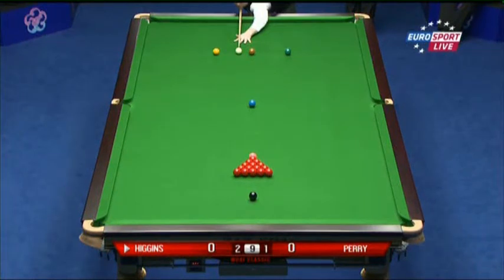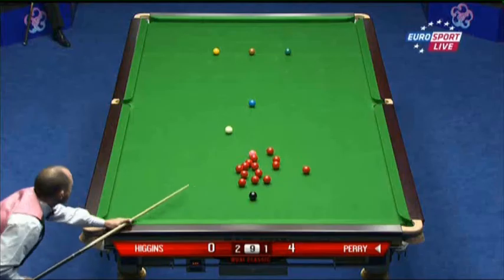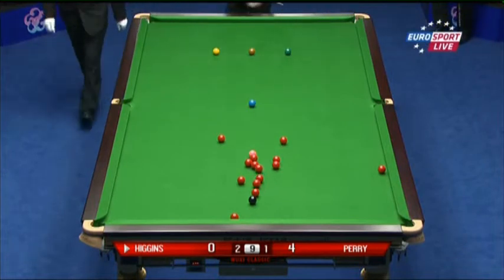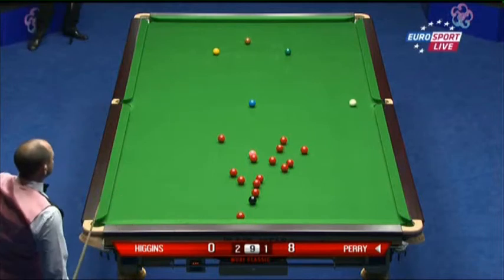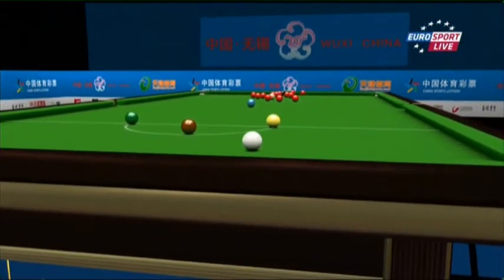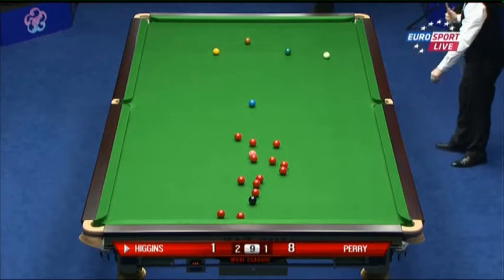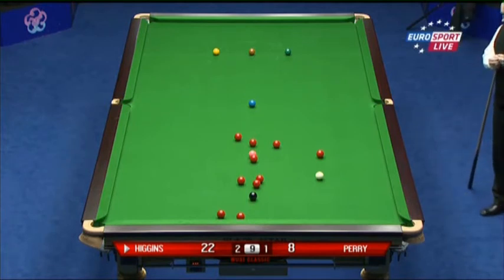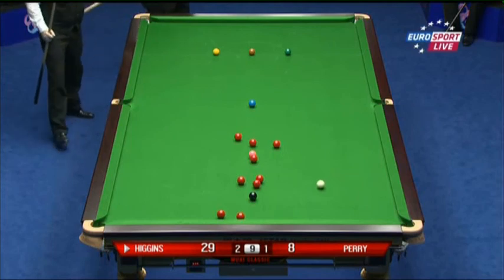Joe Perry - John Higgins (Frame 4.1) Wuxi Classic 2013 - Quater Finals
The fourth Frame of the Quarter Finals Wuxi Classic 2013 Match between Joe Perry and John Higgins. Part 1.

Referee: Deng Shihao